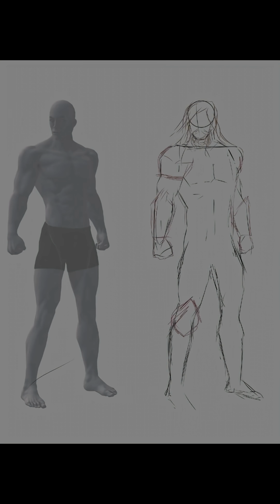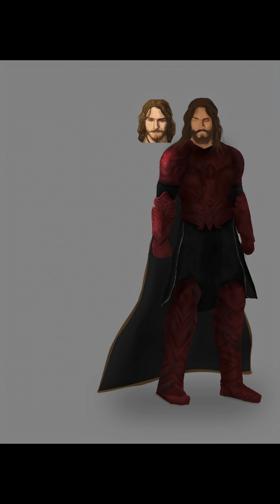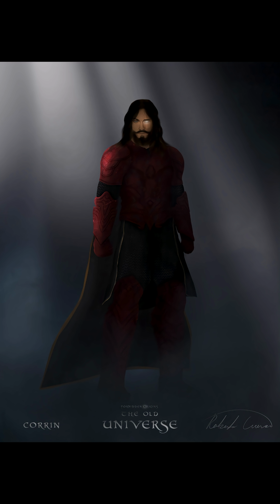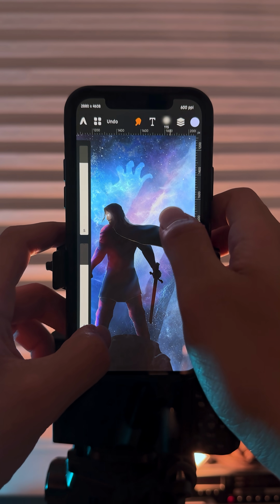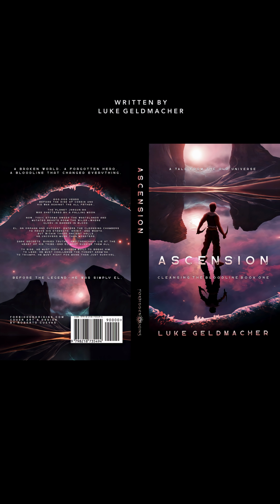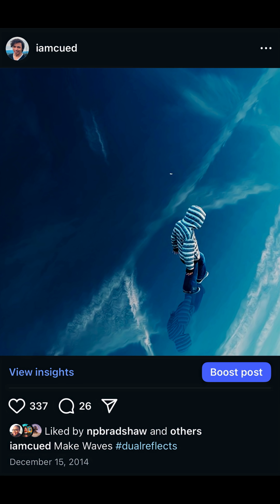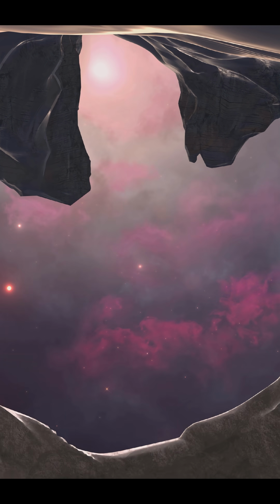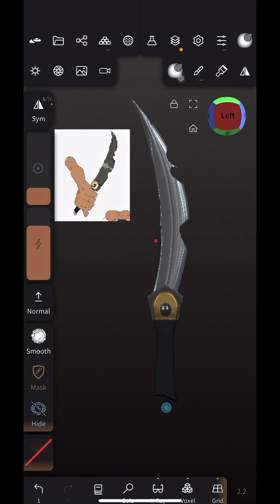How I Make Book Covers on iPhone